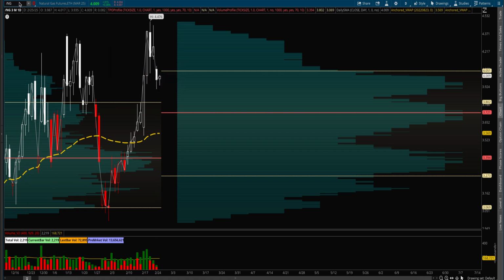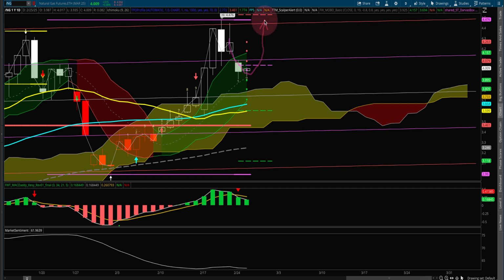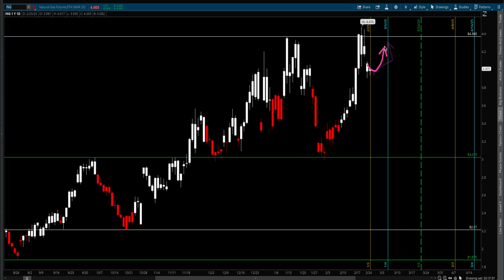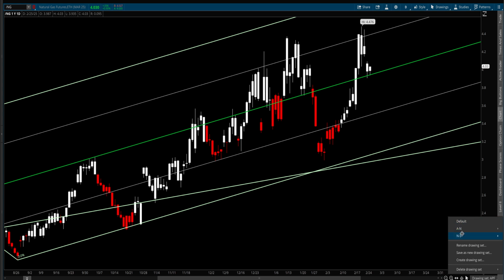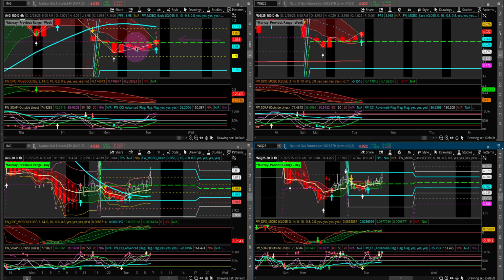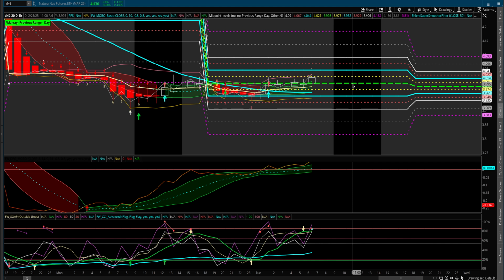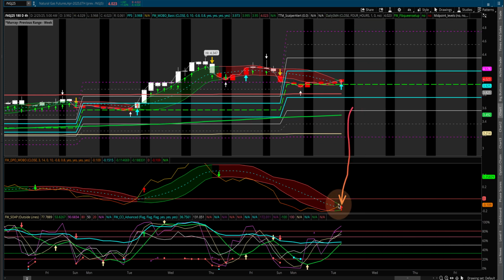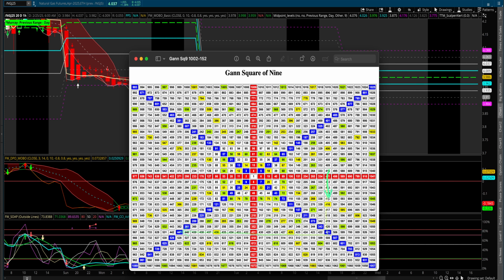Natural Gas Forecast Analysis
Natural Gas Analysis Update for the week of Feb 23,  2025

// ABOUT ME
Hello there! I'm Ziggy, Dominican York (American-born person of Dominican descent raised in NYC) doing technical analysis. I currently live in Nashville, TN. Furthermore, I post videos about Gann's theory and many other techniques applying it to different financial markets.